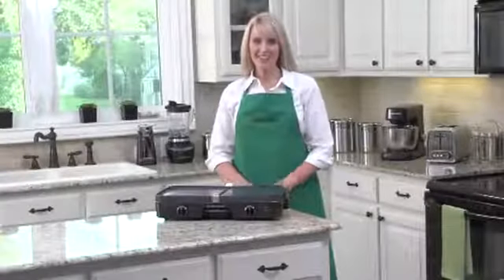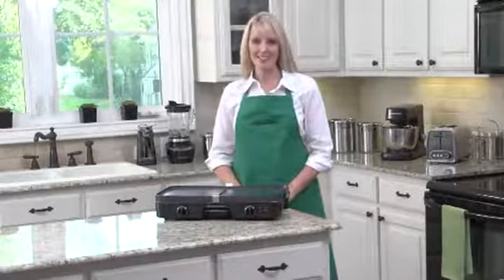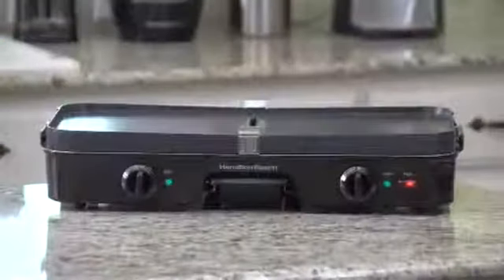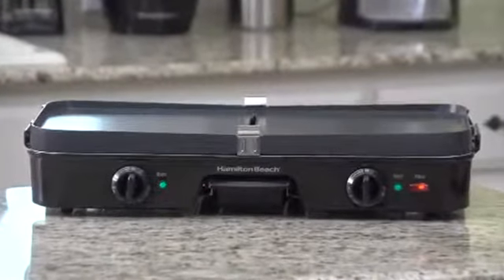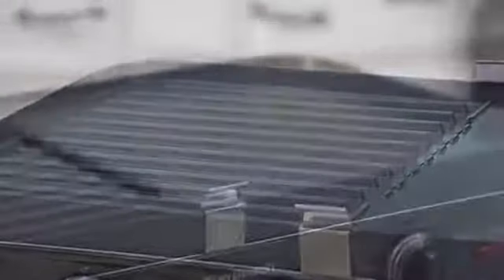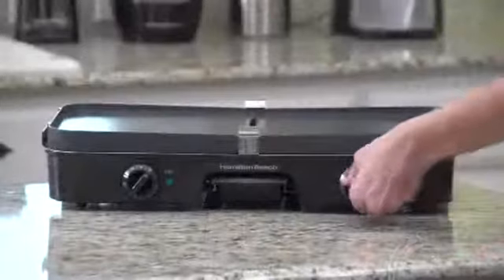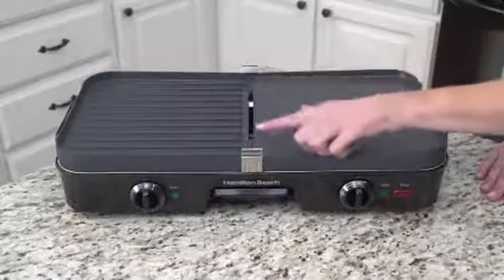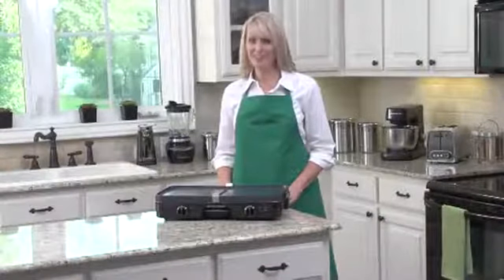Hamilton Beach 3-in-1 Electric Indoor Grill + Griddle, 8-Serving, Reversible Nonstick Plates Reviews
This is the best Electric Griddles in the marketplace with cheap price that you can easily afford.
Hamilton Beach 3-in-1 Electric Indoor Grill + Griddle, 8-Serving, Reversible Nonstick Plates, 2 Cooking Zones with Adjustable Temperature (38546), Black Reviews:
3-in-1 Cooking Versatility: Full griddle, full grill, half grill/half griddle. Reversible plates include a griddle on one side and grill on the other.
Great for Breakfast, Lunch and Dinner: From Pancakes, Eggs and Bacon for Breakfast, to Grilled Cheese and Hot Sandwiches for Lunch to Grilled Steaks, Hamburgers, Chicken, Fish, Pizza, Vegetables and More, It Can Be Used for Any Meal.
Double Cooking Zones: 2 Cooking Areas With Independent, Adjustable Heat and a Center Grease Channel With Drip Tray Underneath.
Cook for One or a Family: Large 180 Square Inch Surface Cooks up to 8 Servings for a Family Meal.
Easy to Clean: the Pfoa-Free Nonstick Plates and Drip Tray Are Removable for Easy, Dishwasher Safe Cleaning
Fabric Type: Metal
Included Components: Dishwasher Safe Grease Tray
Color:Black
Prepare appetizing meals and reward your palate without the fat and oil of frying or the mushiness that comes with microwaving. Start savoring the idea of easy gourmet cooking with the versatility of the Hamilton Beach all-in-one grill/griddle.
Hamilton Beach 3-in-1 Electric Indoor Grill + Griddle, 8-Serving, Reversible Nonstick Plates, 2 Cooking Zones with Adjustable Temperature (38546), Black